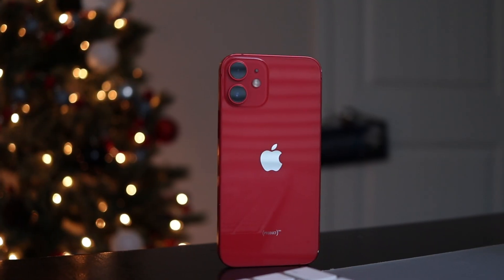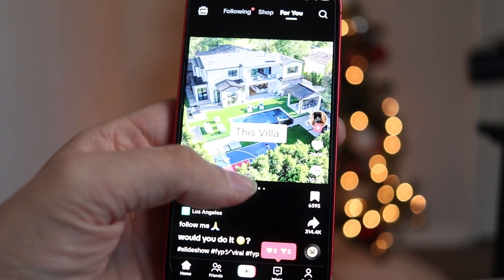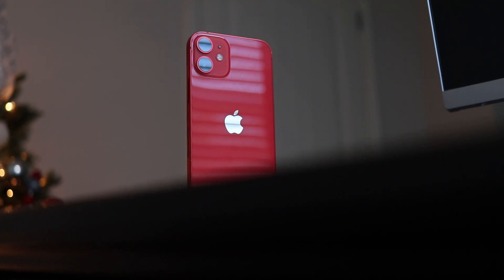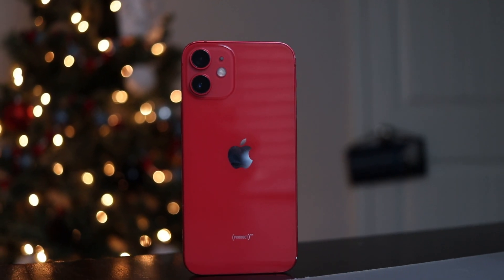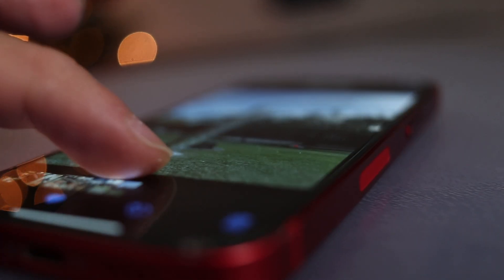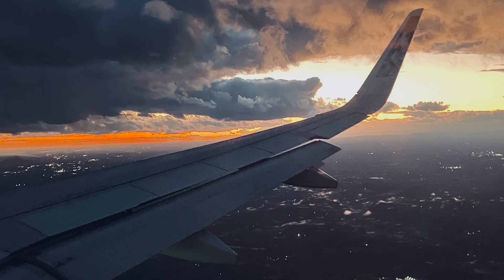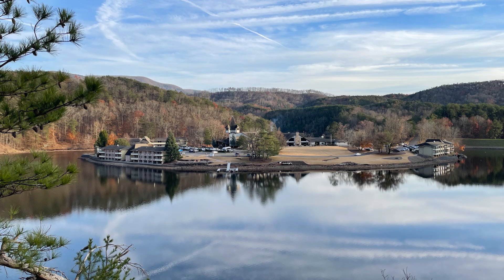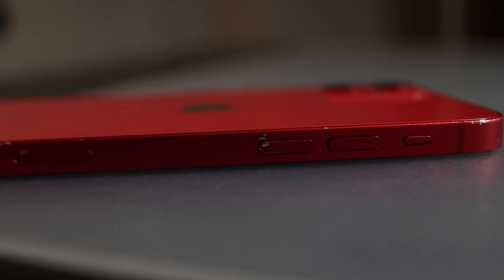iPhone 12 mini 3 Years Later!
I have now owned the iPhone 12 mini for a few years. This is my thoughts on Apple's tiny iPhone that is no longer an option for customers. Do you like smaller screens or do you think Apple made the right move in discontinuing the phone?